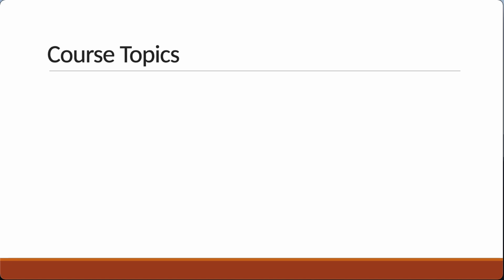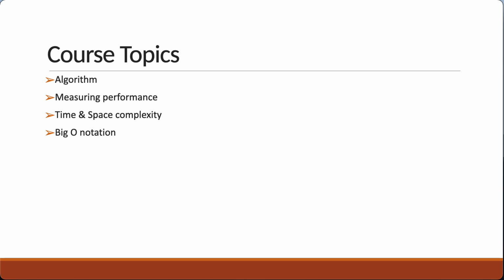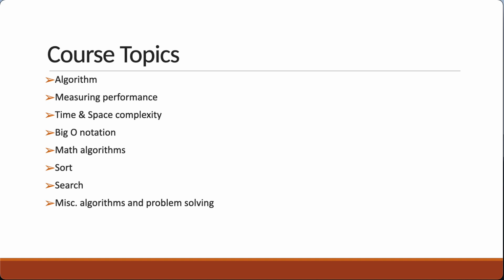JavaScript Algorithms - 1 - Introduction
JavaScript Algorithms
Algorithms with JavaScript